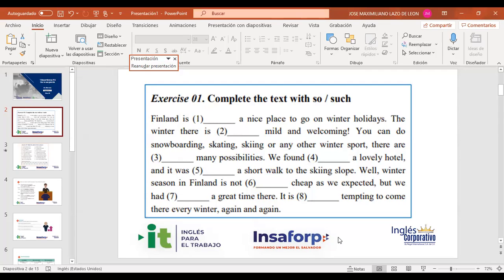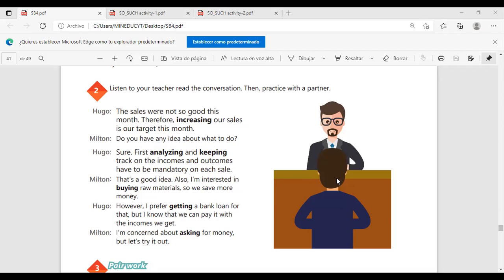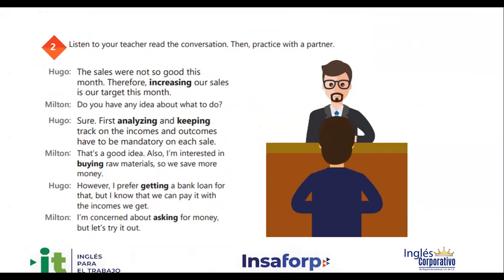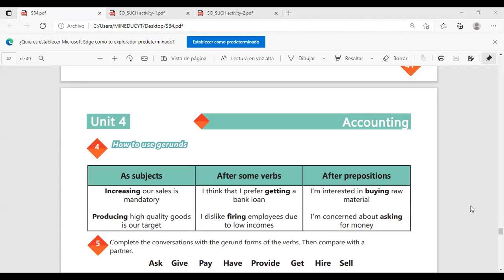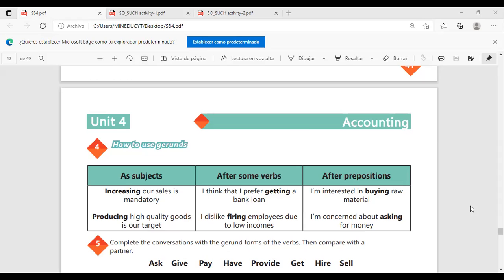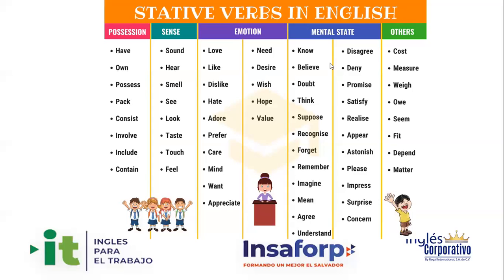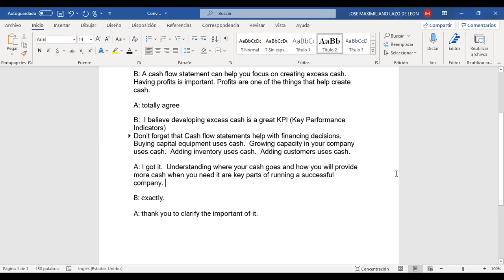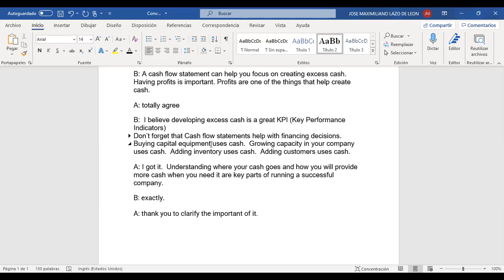Ingles Corporativo-Videoconferencia #18-How to use gerunds.